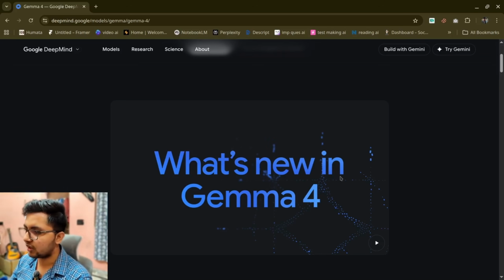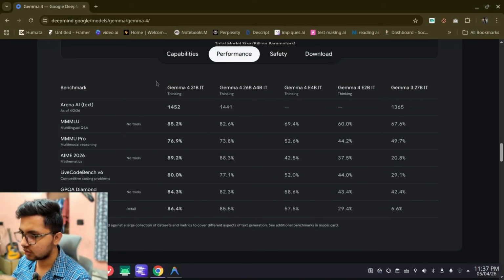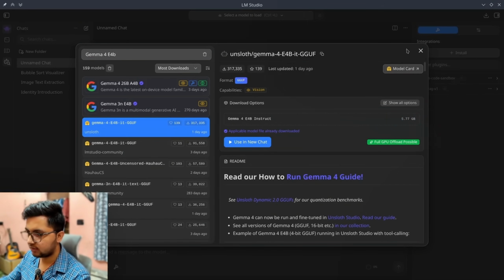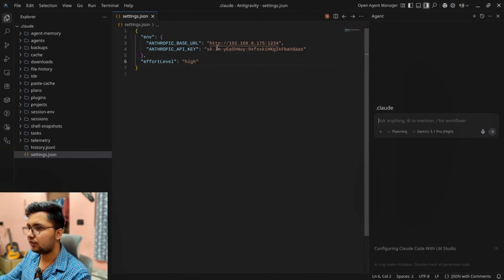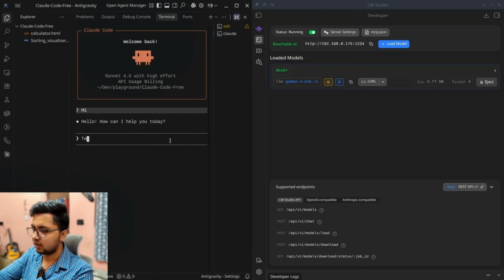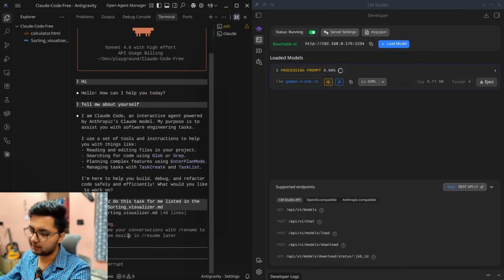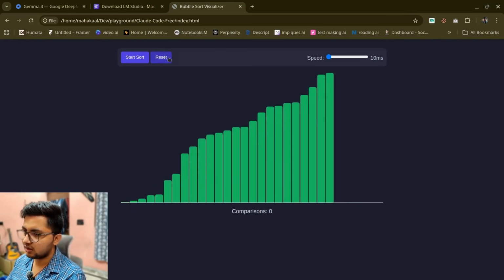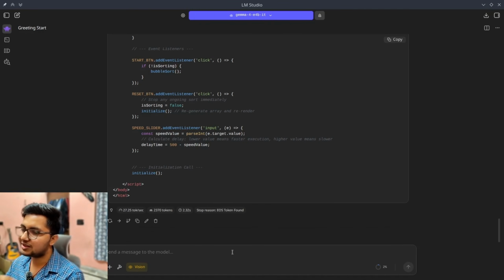Run Gemma 4 Locally with Claude Code (FREE) — No API, No Limits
In this video, I’ll show you how to run Google’s latest lightweight AI model — Gemma 4 — locally on your system and use it inside a Claude Code–style workflow without paying for any API.

This is a complete developer workflow where you’ll learn how to:
• Run Gemma 4 locally using LM Studio
• Connect it with a Claude Code setup
• Replace paid APIs like Claude/OpenRouter with your own local model
• Test it on real coding tasks

Gemma models are part of Google DeepMind’s open-weight AI family, built using the same research as Gemini, but optimized to run efficiently on local hardware like laptops and even mobile devices.

This makes them useful if you want:
✔ No API cost
✔ Full control over your workflow
✔ Privacy (your data stays local)

However, I’ll also show you the limitations — local models are not yet as powerful as large cloud models for complex reasoning tasks.

- Developers using Claude Code or OpenRouter
- People who want a FREE AI workflow
- Anyone exploring local AI setups

🚀 Next Video:
I’ll show you how to build a complete local ChatGPT-style system using Gemma.

Till then — keep learning, building, breaking, and debugging.